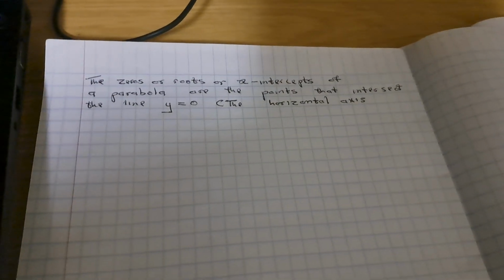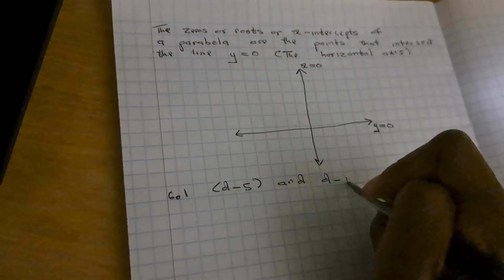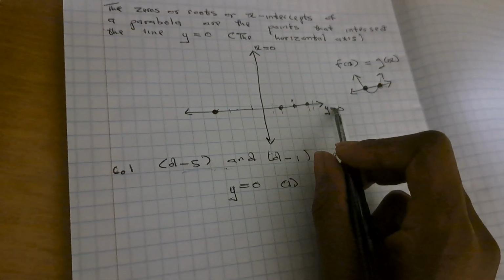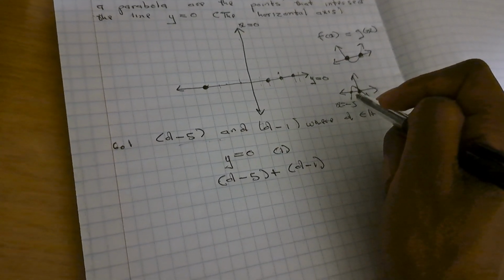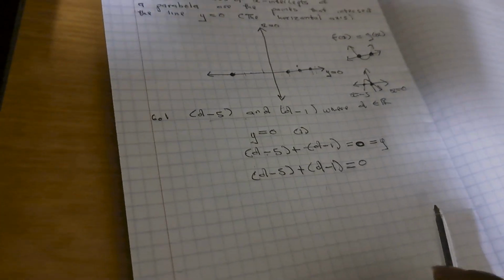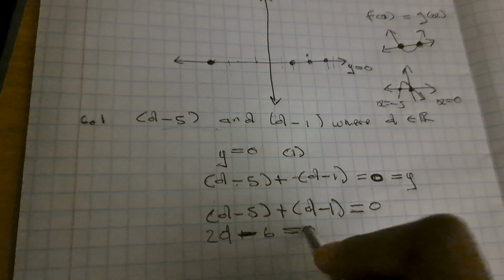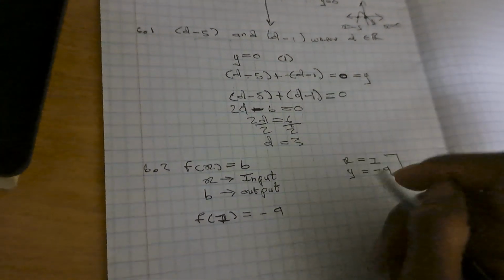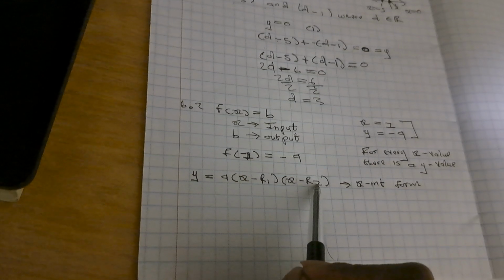Q6 Functions for Maza ( learn about roots /zeros / x intercepts of a parabola)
functions Q6 for Maza